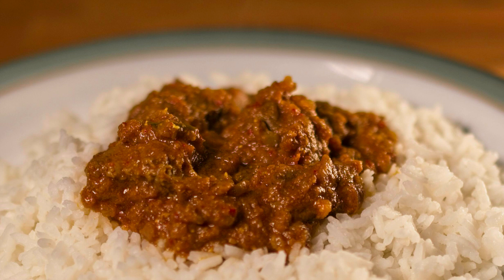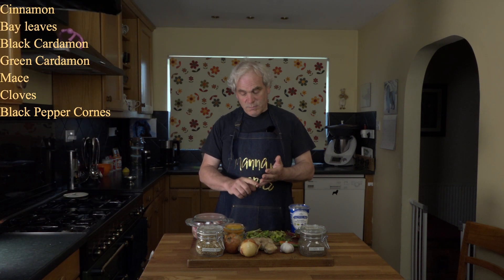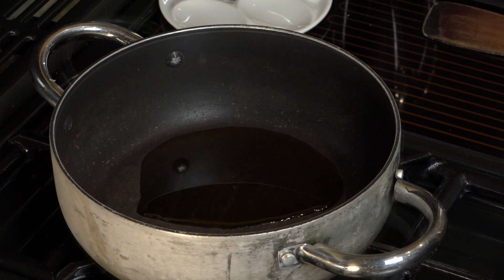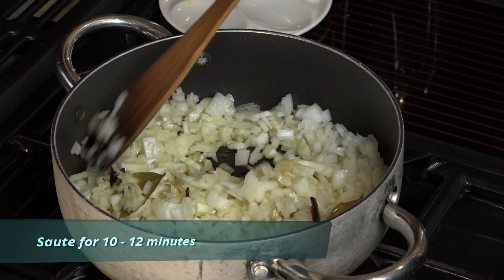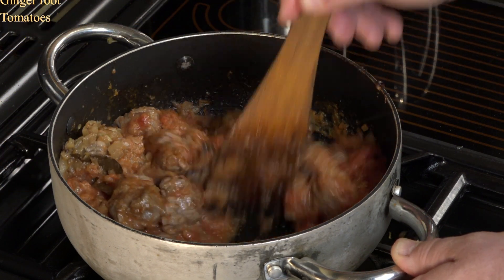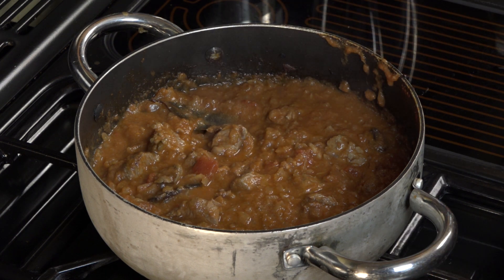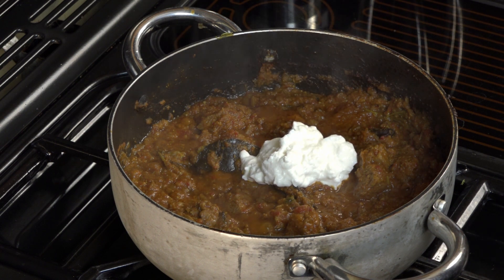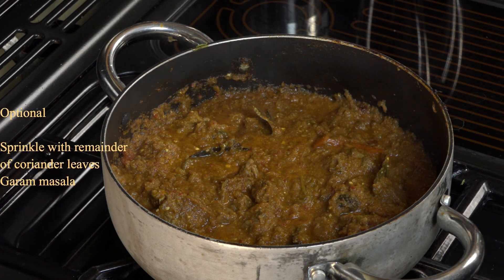Lamb Bhuna Gosht | Lamb Curry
How to make | Lamb Bhuna Gosht | Bhuna Gosht | Lamb Curry |  Dairy, Gluten and Nut free.  Full ingredients at bottom of description.

Welcome to  MANNA WITH SPICE.  I'm Russell Phipps and this is My method of, Making and Cooking Lamb Bhuna Gosht

Try and / or adapt the recipe to suit; YOUR KITCHEN, YOUR STYLE, and YOUR TASTE.

All Videos uploaded on YouTube will be added with full description to my Website that can be copied for free at:

Here are the ingredients that I use for my version of Lamb Bhuna Gosht

2 - 3 Tbsp  Mustard Oil, Ghee or Veg Oil
Whole Garam Masala:
3         Bay leaves
2         Black Cardamon
6         Green Cardamon
5 cm   Cinnamon
5         Cloves
½ tsp  Mace
5         Black Pepper Cornes
3          Large Onion, finely chopped
750 g   Lamb cubed
Purée The Following:
5            Garlic cloves, peeled
7 - 8 cm Ginger root,  chopped
300 g Tomatoes chopped
Grind The Following Four Spices:
1½  Tbsp  Coriander seeds
1 - 2 tsp    Kashmiri chilli powder or to taste
1 Tbsp      Cumin Seeds
1 tsp         Turmeric
Salt To Taste
2                  Fresh Green Chillies, sliced
2 - 3 Tbsp  Coriander leaves
180 g     Thick Curd / Natural Yoghurt (Can be Dairy or Lactose Free)
Pinch      Garam Masala